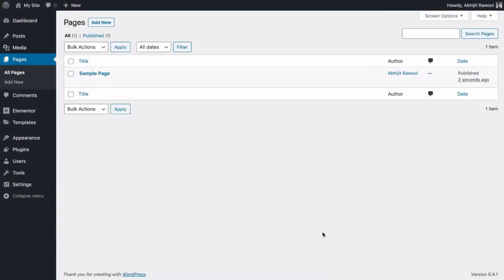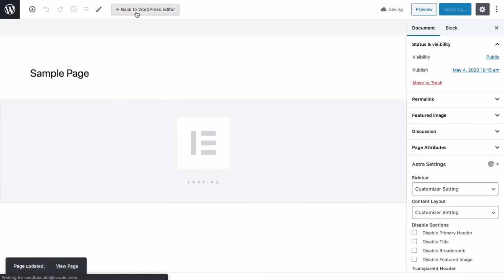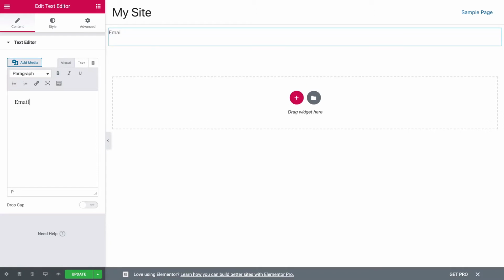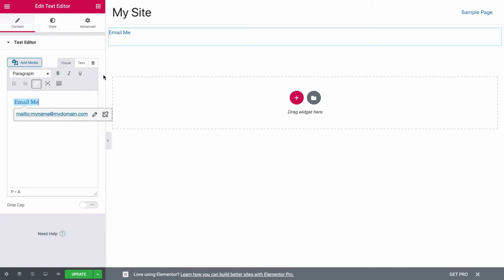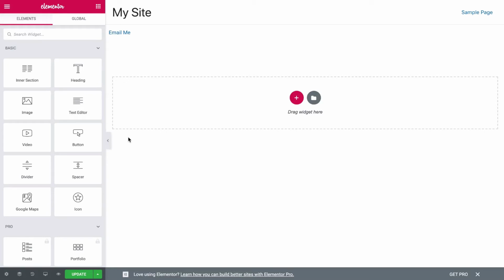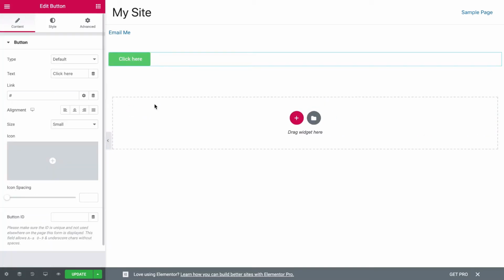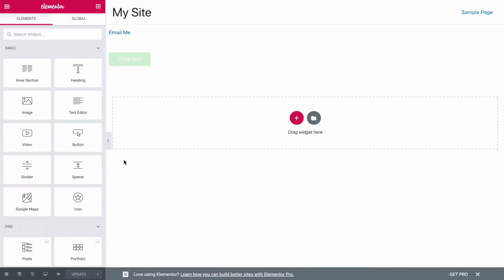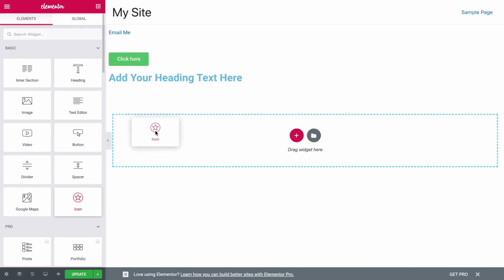Add An Email Link In Elementor Tutorial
This video you will learn 2 different ways to add an email link in Elementor.